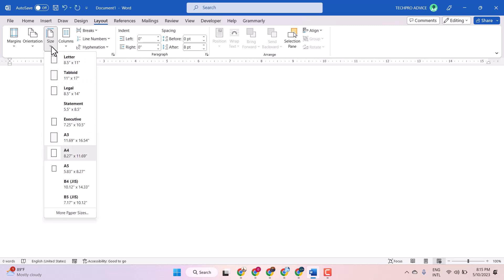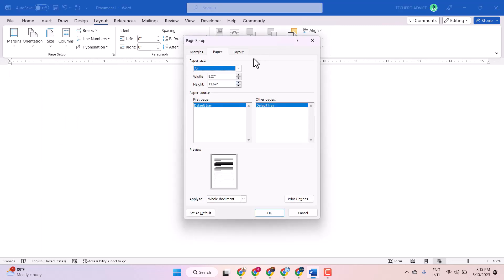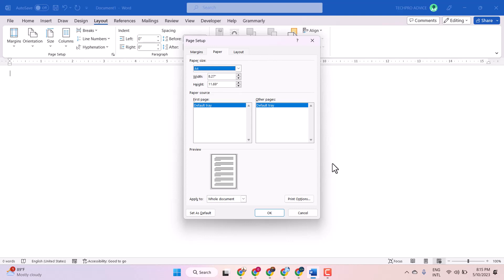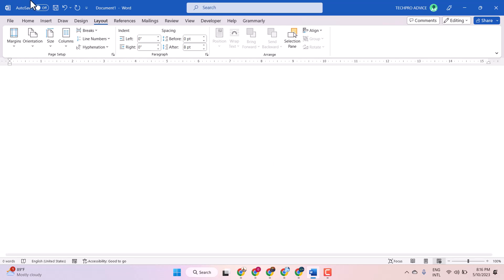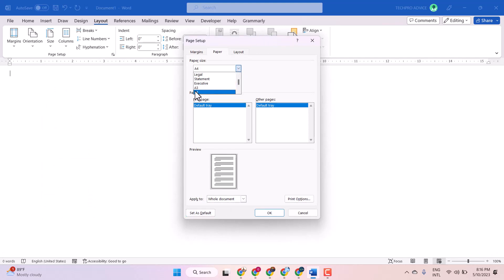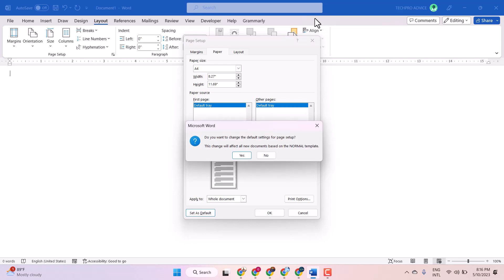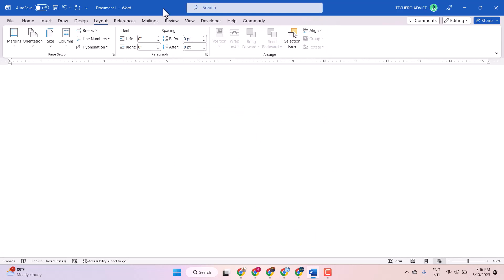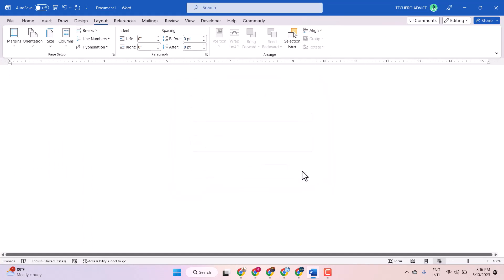Set default size to A4 MS Word